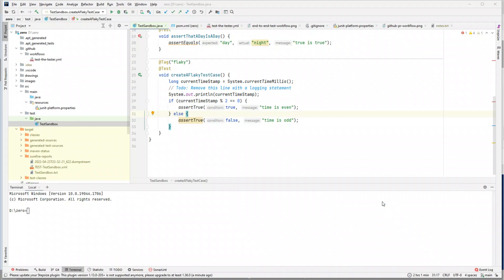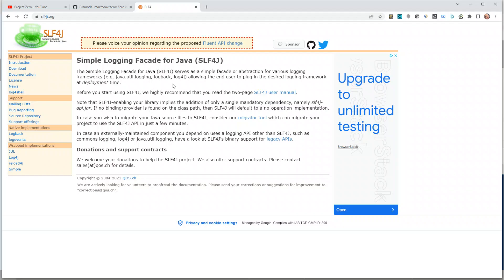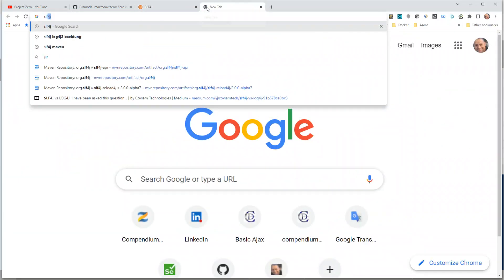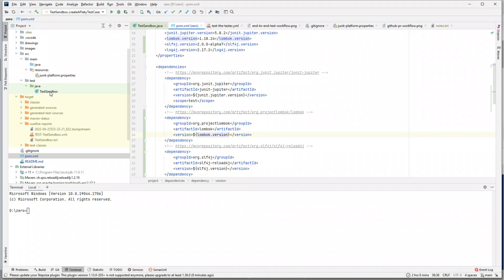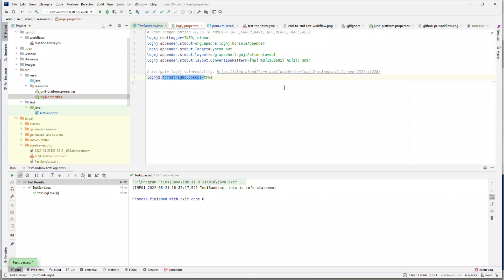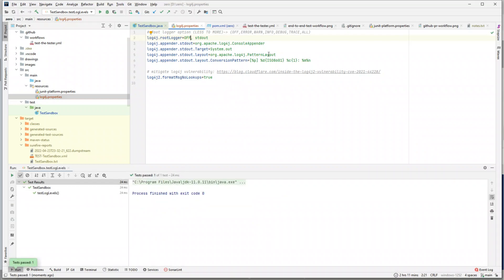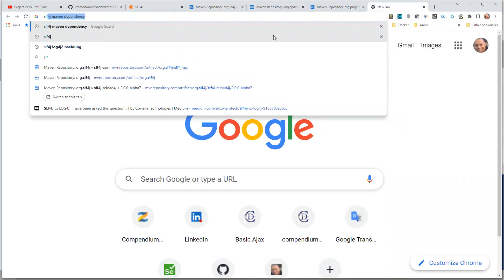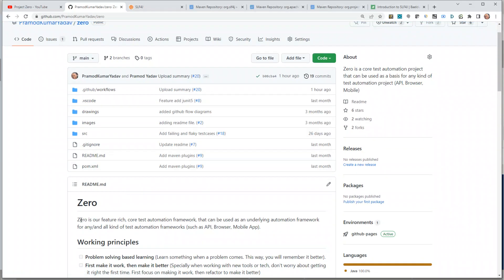#23 Slf4j - Log4j : Adding logging to your test framework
Goals:
1. To add a logging interface in our test framework.
2. To add an actual logging library.
3. To add lombok annotations to make logging easier to use.

Objectives:
1. Add Slf4j (Simple logging facade for Java)
2. Give practical examples of how adding an interface is better than hard coding a logging library with your test framework.
3. Show how to make use of different log levels and in what practical use cases each log level makes sense.

What's next?
- Adding badges to our readme file